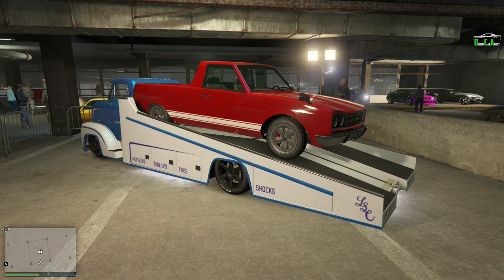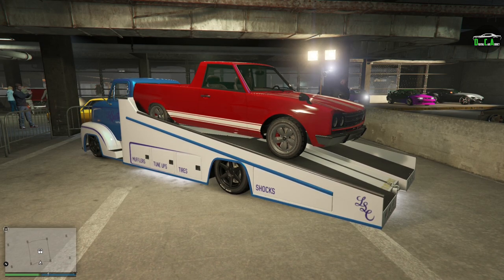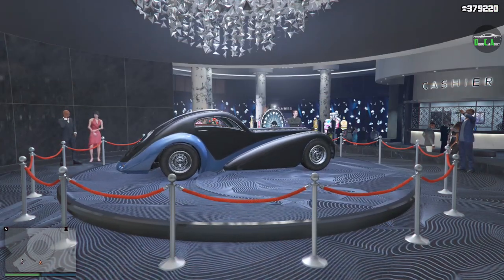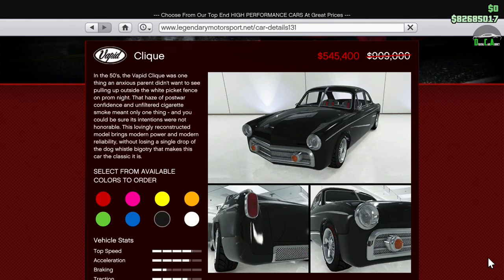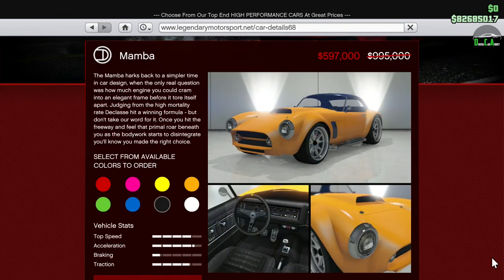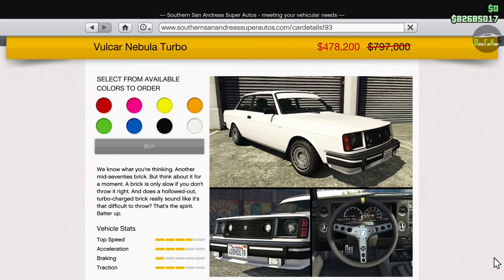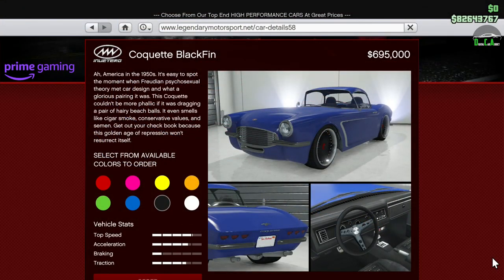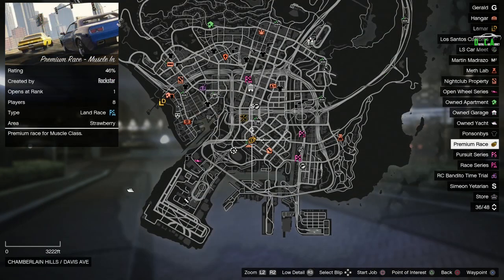GTA 5 - Event Week - DOUBLE MONEY & Discounts (Property & Vehicle)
Event Week (July 29th, 2021 - August 4th, 2021)